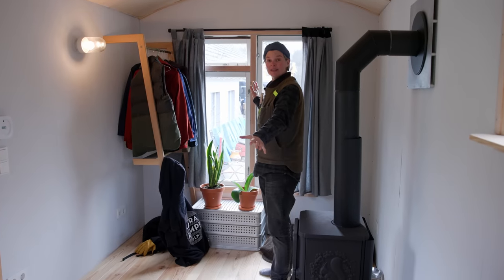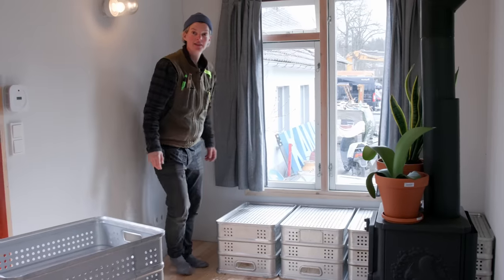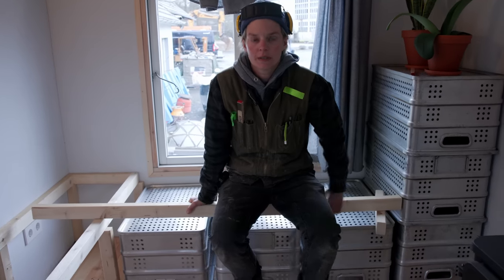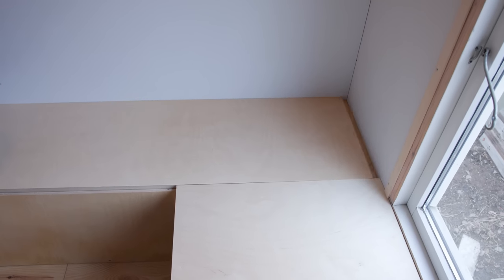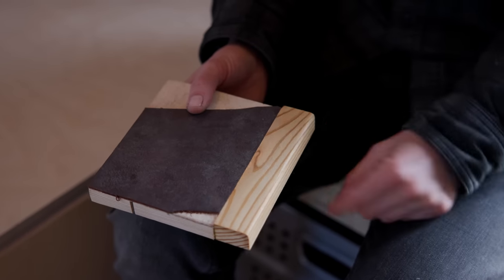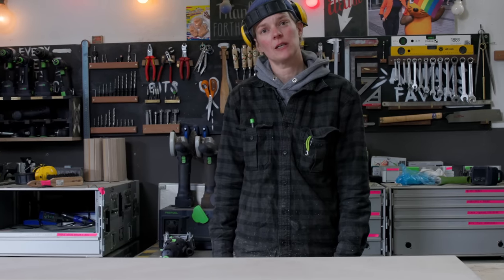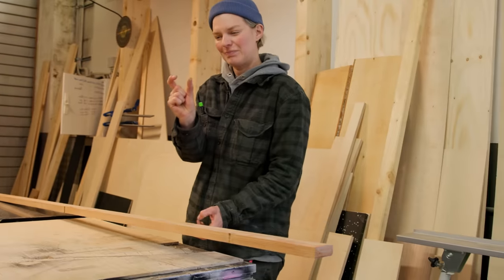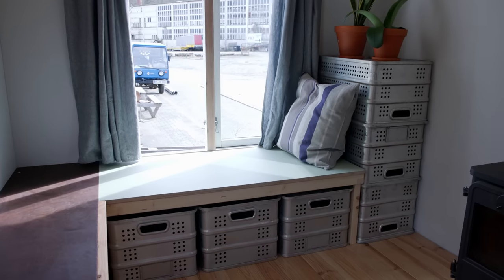This is why I don´t sketch! (Building a Tiny House)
This week i built a multifunctional corner bench.
It has storage, a place for my shoes, my coats, my vacuum aaand Smudo loves it. My favorite part is the way the hinge works...

Camera: Felix Schelhasse
Editor: Felix Schelhasse